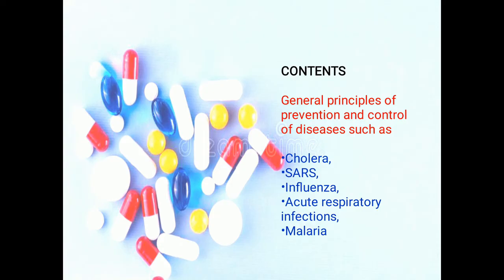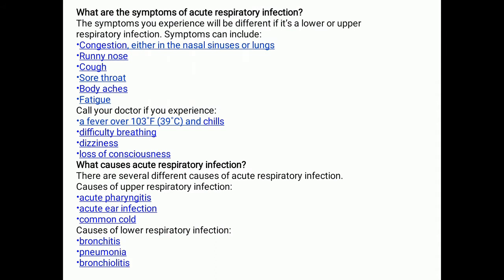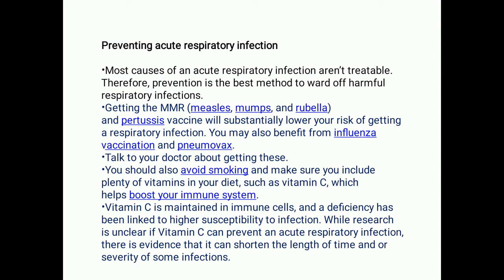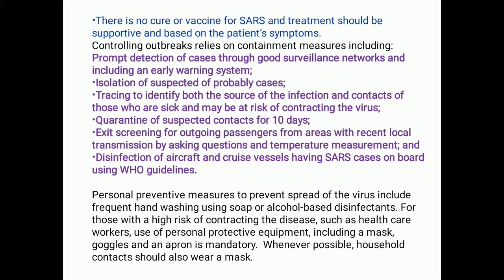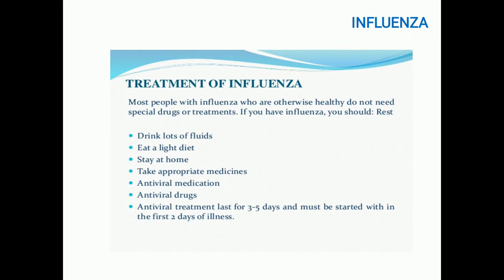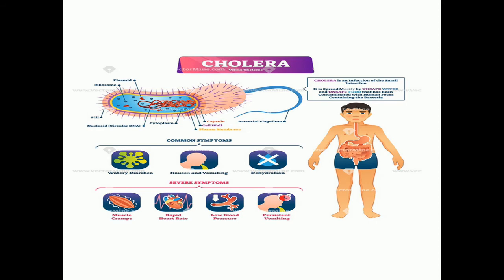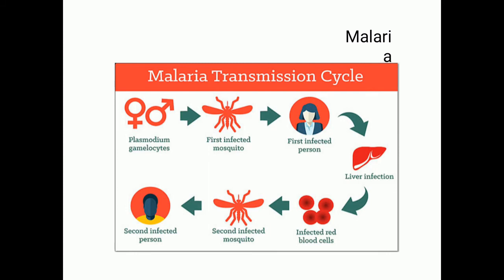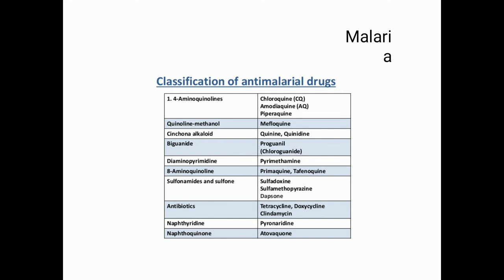BP802T | SOCIAL AND PREVENTIVE PHARMACY | L4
RESPIRATORY INFECTIONS , SARS, CHOLERA , MALARIA